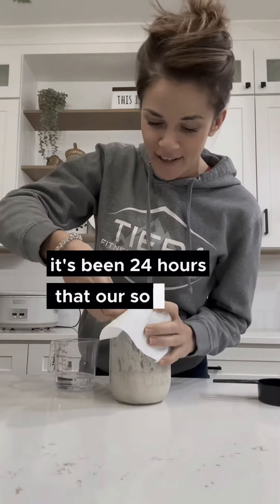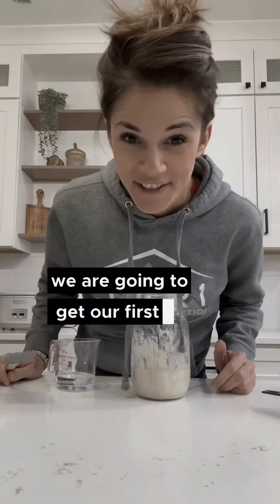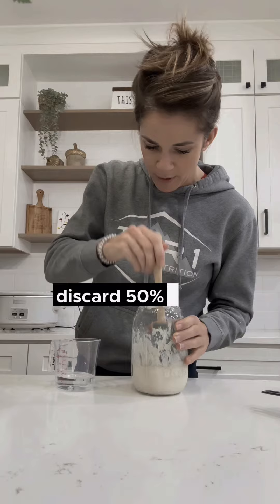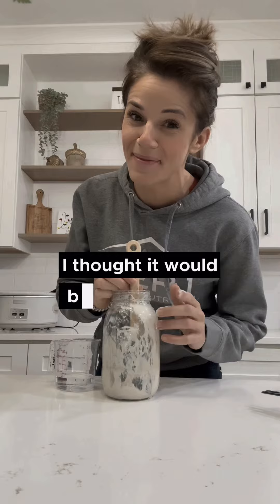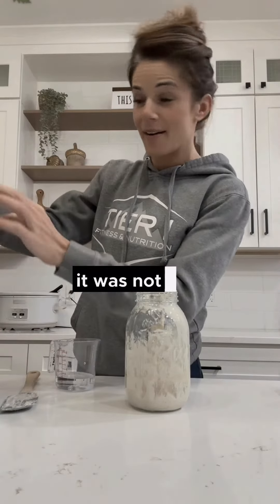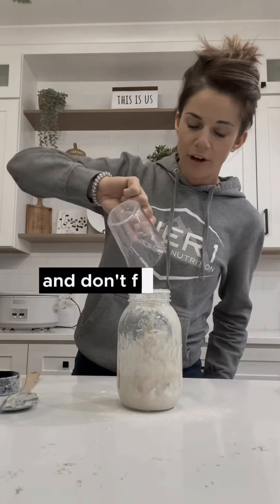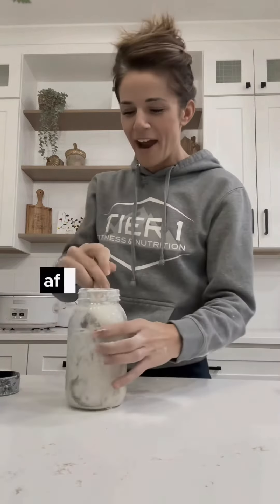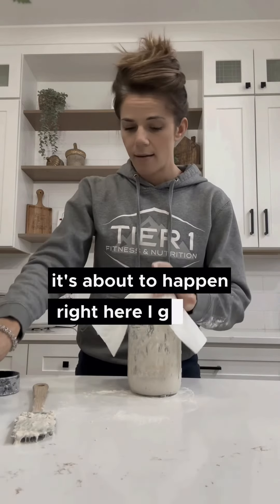Making Sourdough Starter Day 2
Sourdough starter DAY 2.

After 24 hours is when we will do our first discard. Discard half of the mix and you’ll feed it by adding 1/2 cup flour and 1/4 cup room temp water. Mix, cover and let it sit another 24 hours.

I’m so excited for this!!